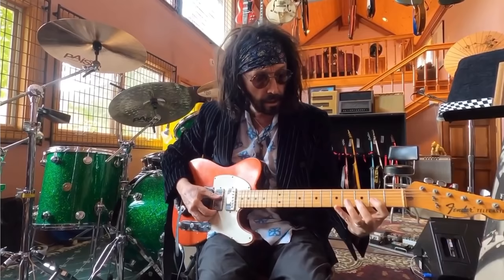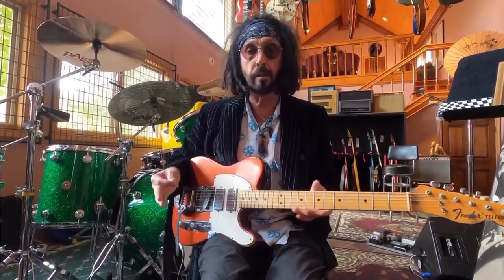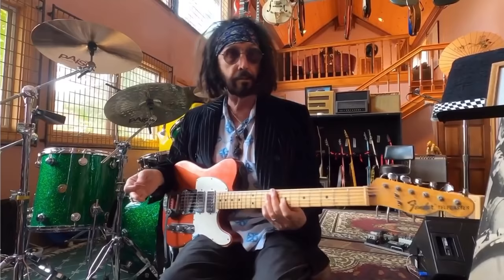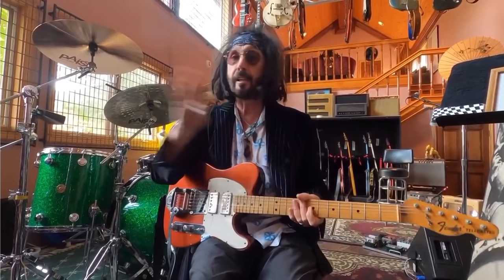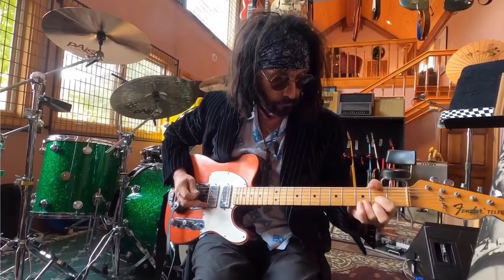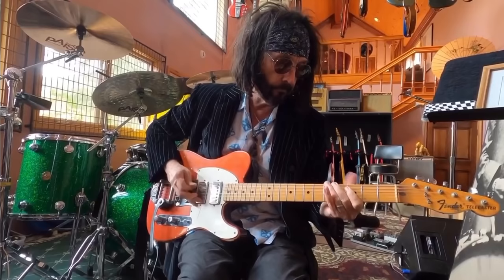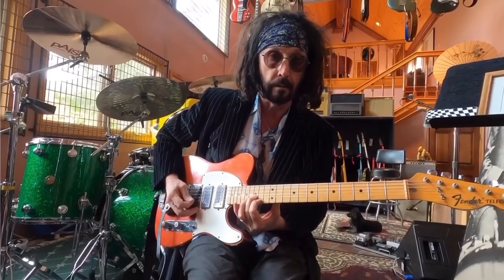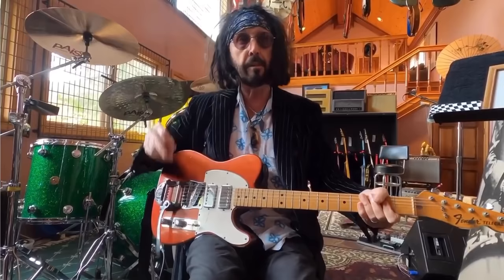Mike Campbell teaches American Girl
Mike Campbell from Tom Petty and the heartbreakers teaches how to play American Girl
Screen recorded from his Facebook page, I just had to share it with the YouTube audience
Covers a bunch of riffs, licks and the famous hammering finger movements